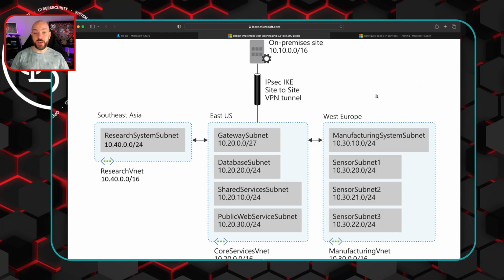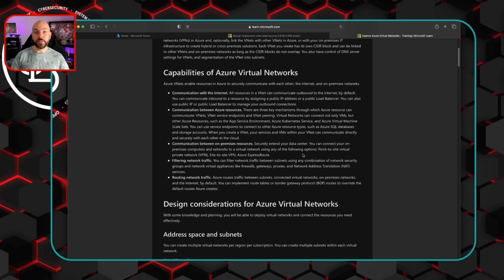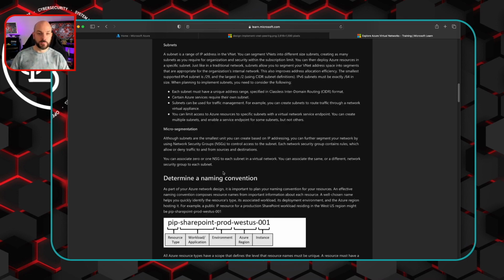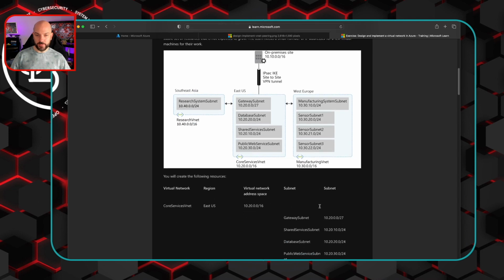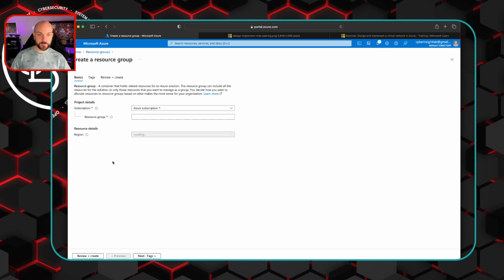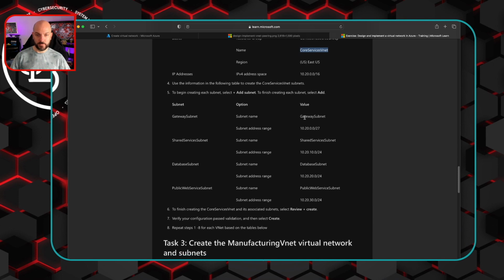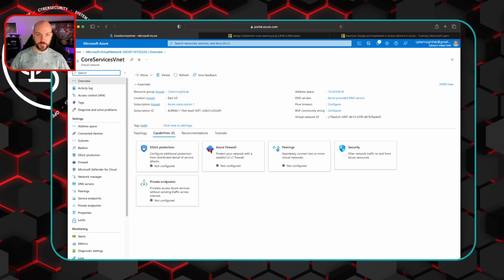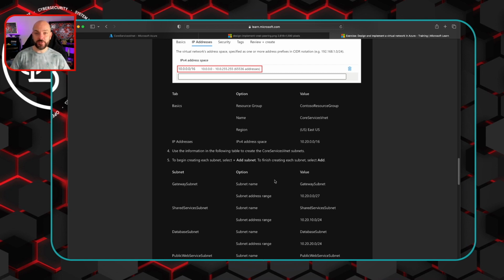Azure Networking for Beginners: VNet Lab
This is the first video in a lab series about learning and implementing Azure Networking. In this video, we're going to take a hands-on approach to learning about Azure Virtual Networks (VNets). We'll be setting up a lab environment where we create new VNets and configure subnets.

In subsequent videos, we'll take a look at different ways to connect VNETs together, including VNet peering and VPN gateways. As well as explore Azure's built-in network security features, such as network security groups and Azure Firewall, all can be found here:

Throughout these videos, we'll be working with real-world examples that you can follow along with in your own lab environment. By the end of this particular video, you'll have a solid understanding of how to design and configure Azure VNets in your own projects.

This video is perfect for anyone looking to get started with Azure networking or looking to deepen their understanding of Azure VNets. Whether you're a beginner or an advanced user, there's something for everyone in this lab-based tutorial.

The labs we're using are directly from the free Microsoft AZ-700 Designing and Implementing Microsoft Azure Networking Solutions course.

To follow along with the labs, you'll need a basic knowledge of networking concepts and a free Azure account Don't miss this opportunity to gain hands-on experience and become proficient in Azure Networking!

00:00 - Intro
02:08 - Free AZ-700 Designing and Implementing Azure Networking Solutions Course
02:57 - What Are Azure VNets?
04:55 - Azure Network Design Considerations
07:13 - Azure Subscriptions, Regions, and Availability Zones
09:27 - Azure VNet Lab Walkthrough
11:38 - How To Create Azure Resource Group
13:22 - How To Create An Azure Virtual Network
14:35 - How to Create Azure Subnets
15:50 - Verification and Applying Configuration
19:25 - VNet Lab Wrap Up

C Y B E R I N S I G H T